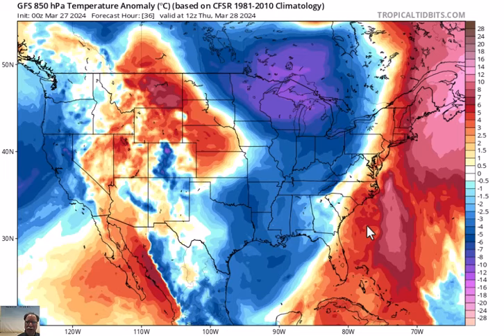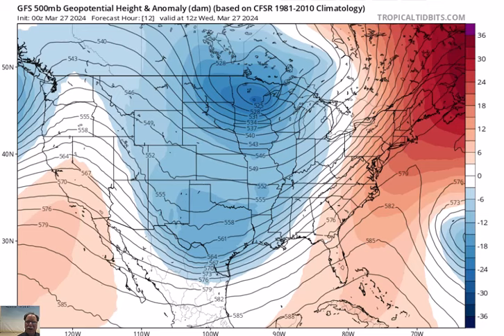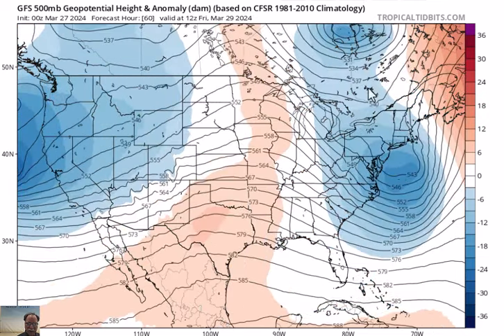Wed 27 Mar 2024 "More cold air outbreaks...more chances for snow...Rockies, Northern Plains, NE US"